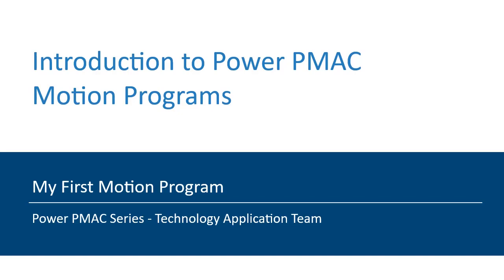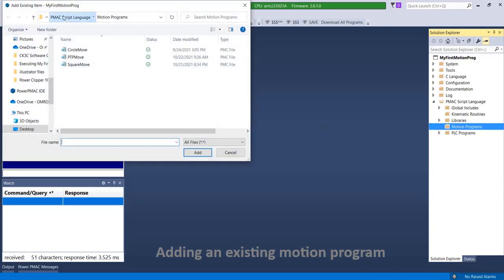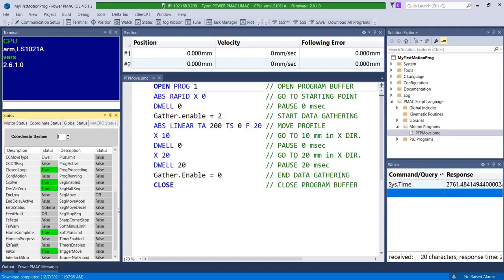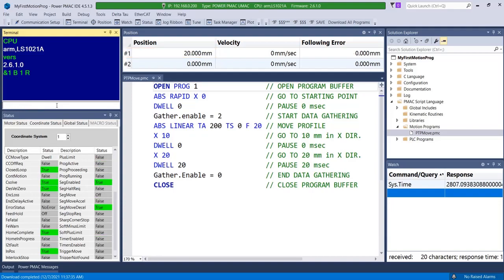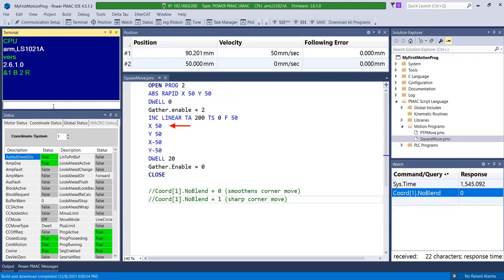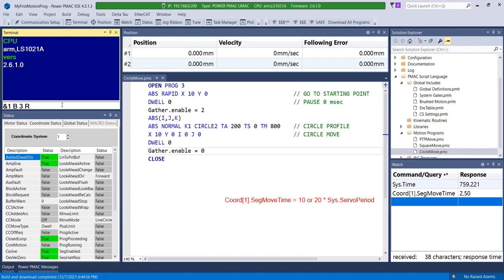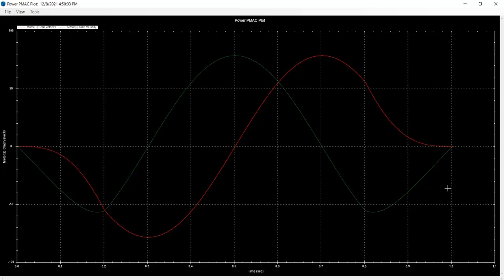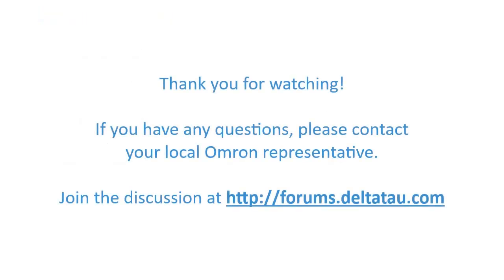Introduction to Power PMAC Motion Programs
A motion program in PMAC is often a series of motor moves that create motion such as uses independent axis definitions assigned to a coordinate system or uses kinematic relationships of physical motors and actuators that are defined. In this video, you will learn how to create a new motion program, add an existing motion gram, how to make axis definition assignments, and more